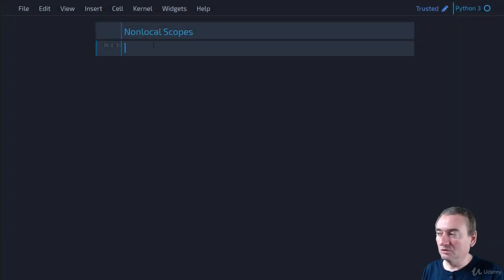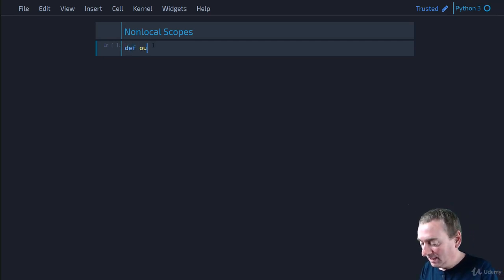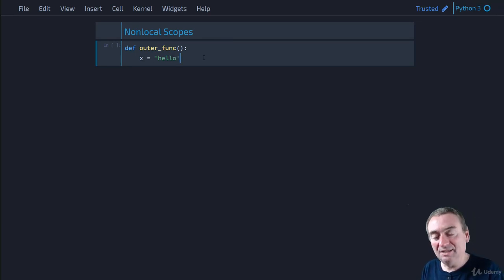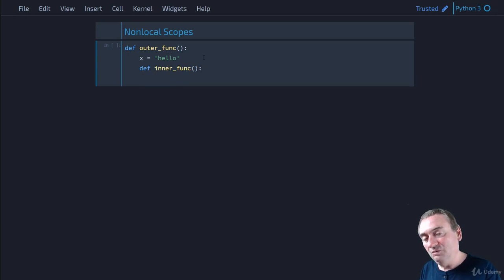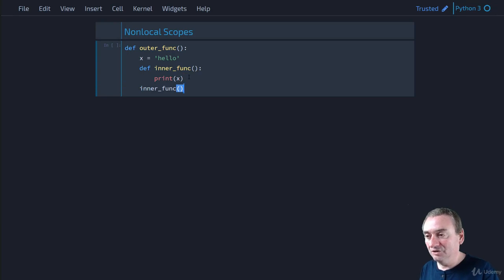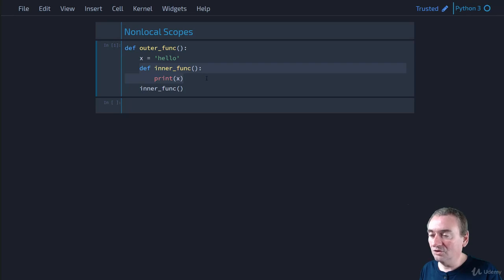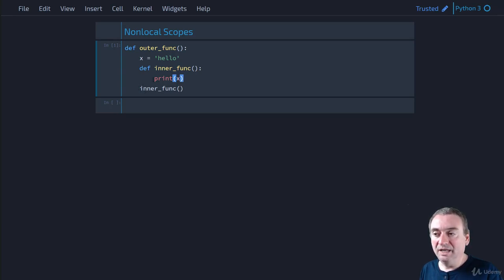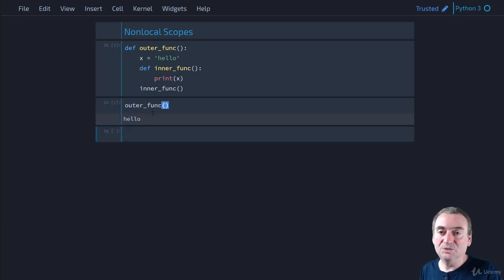6.5 - Nonlocal Scopes in Python || Coding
6.5 - Nonlocal Scopes in Python || Coding